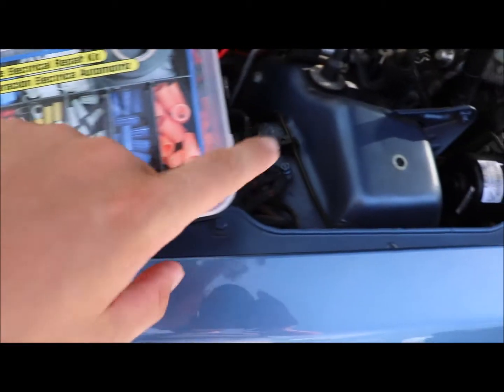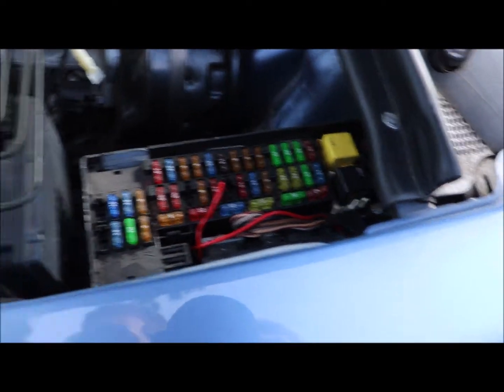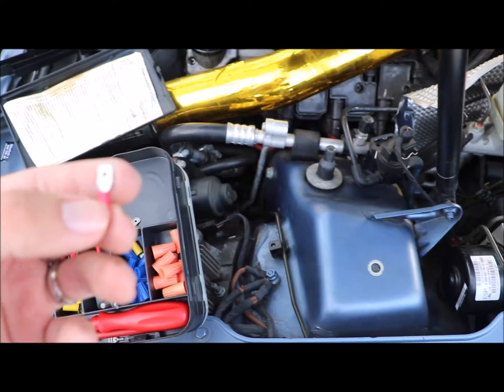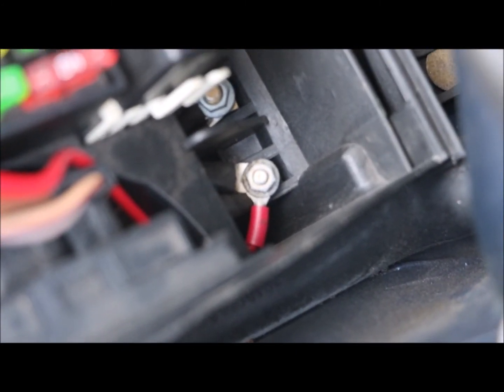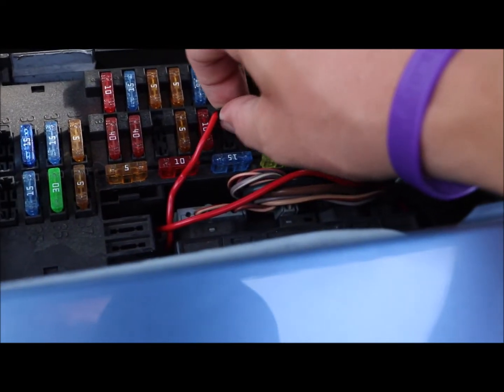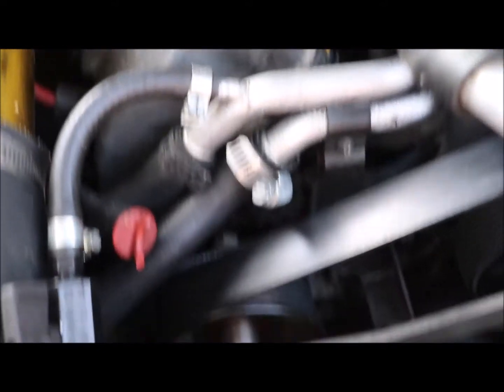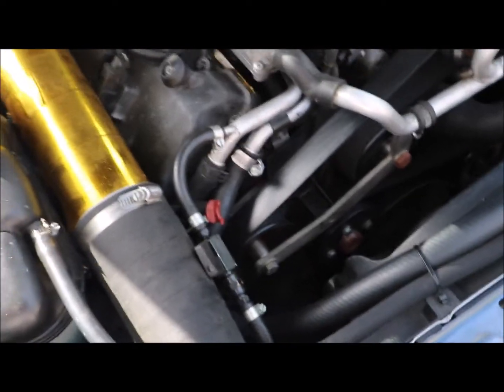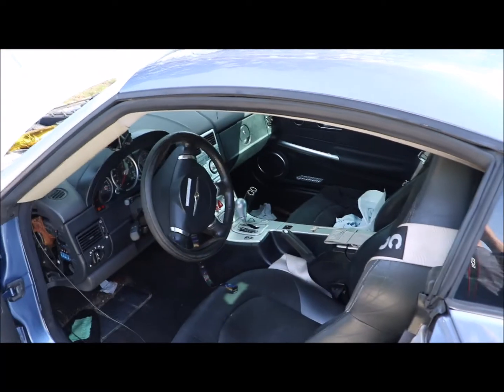SRT6/32AMG IC pump always on mod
This video shows, demonstrates, and explains the IC always on Mod for the SRT6 crossfire and 32 AMG Mercedes Benz. This is an easy and beneficial mod for all scenarios.
Mark